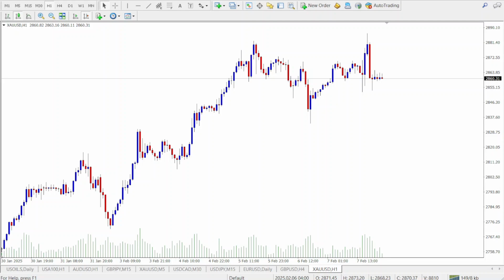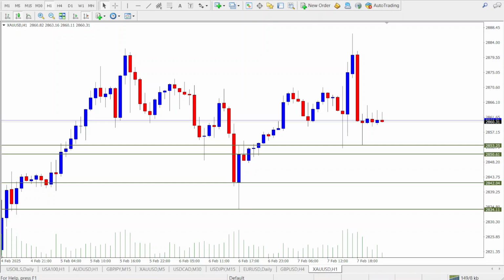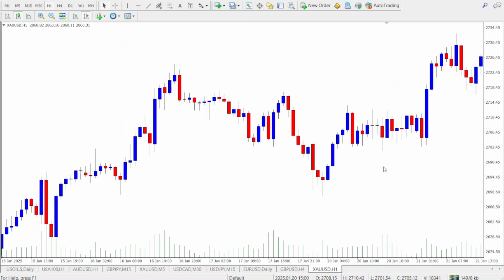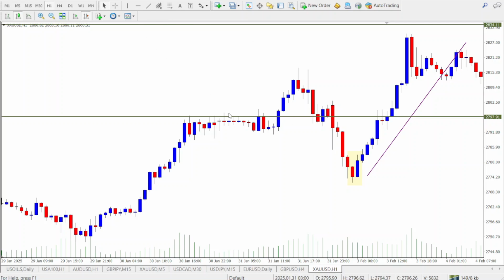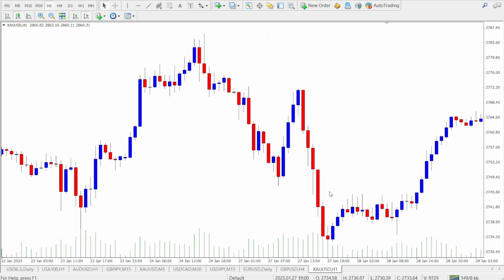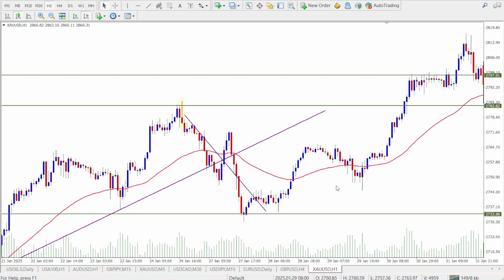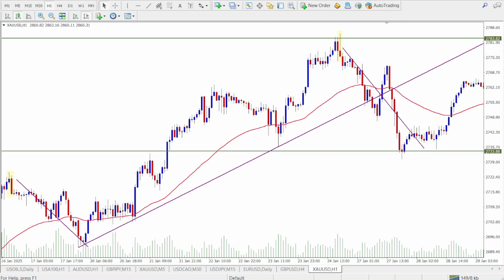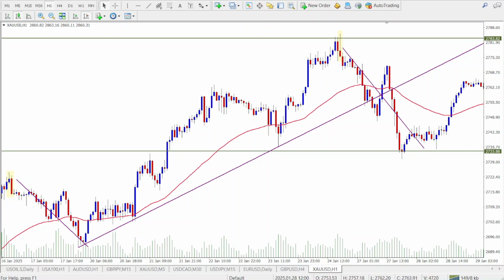How to Use Candlestick Patterns & Technical Analysis for Consistent Profits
Candlestick patterns are one of the most powerful tools in technical analysis. Understanding how to trade them effectively can give you an edge in the markets. In this video, we break down the most important candlestick patterns and how to combine them with technical analysis to improve decision-making.

📌 What You’ll Learn:
✅ The basics of candlestick patterns and why they matter
✅ The top candlestick formations every trader should know
✅ How to use candlestick patterns with support, resistance, and trendlines
✅ Common mistakes traders make when trading candlestick signals

By the end of this video, you’ll have a clear understanding of how to use candlestick patterns with technical analysis to identify high-probability setups.